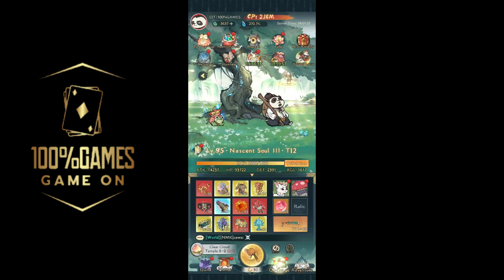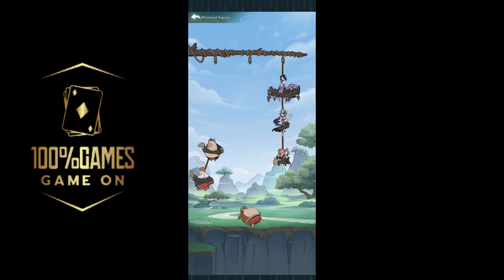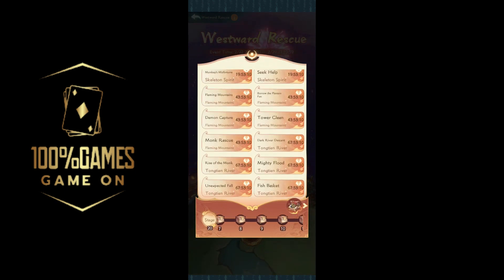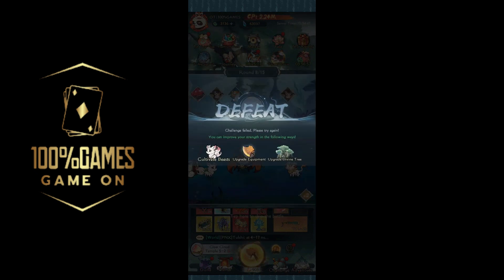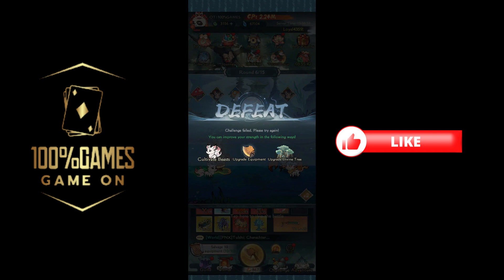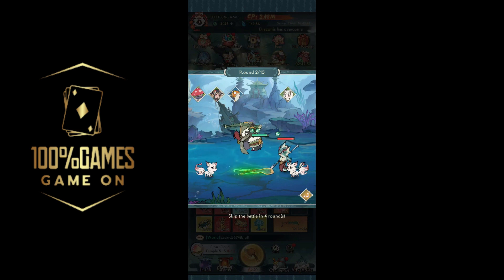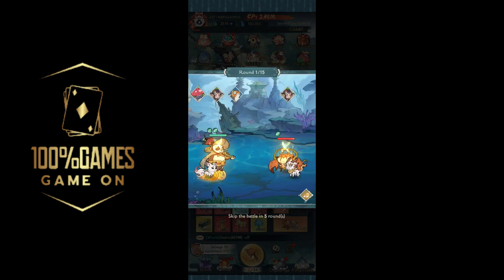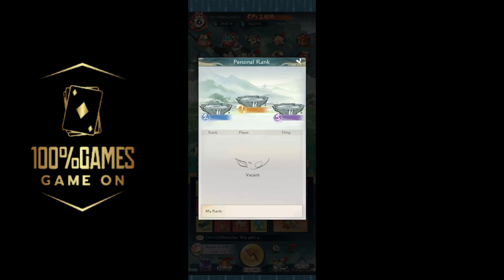Nobody's Adventure 💯| Finaly winning | Lets Play series day 5 F2P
Nobody's Adventure Chop Chop Video | let's play episode 5 | Video 16 in total
In this episode we are finaly able to beat a couple of krabs. so we can Tribulate to Transformation 1.
This series is taking place in the Pearl Palace 8 EU
Codes:

PIG888
BIRD888
BIG888
FISH888
TREE888
HAPPY888
HAPPY2024
HAPPY1225